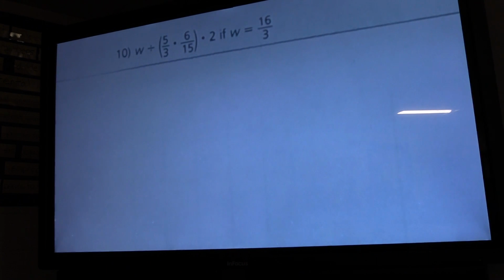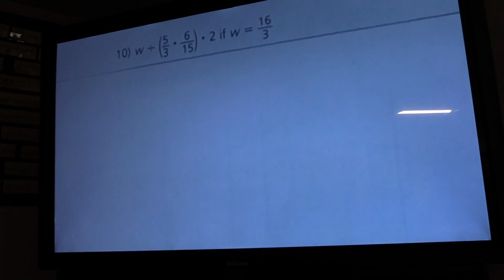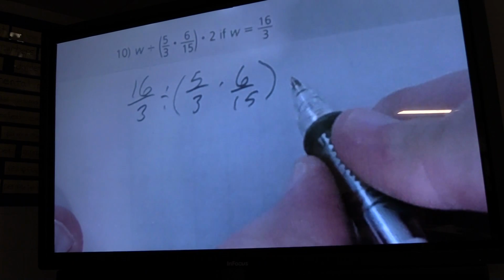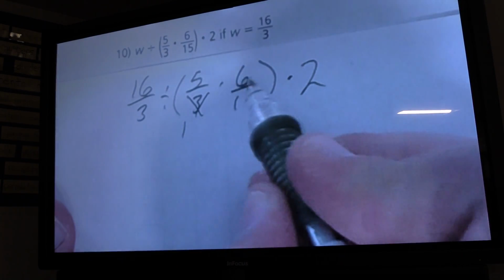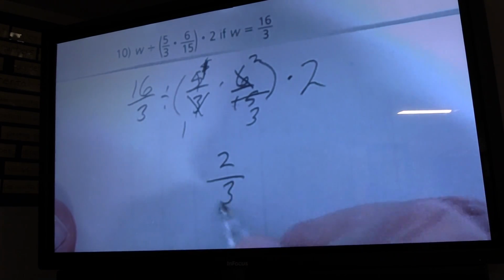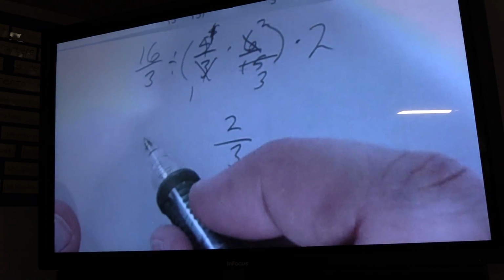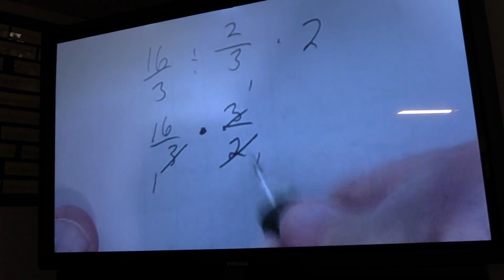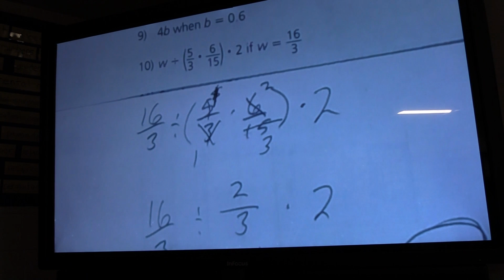Evaluating Algebraic Expressions Clip 4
Students use the SFA PTM method to solve algebraic expressions when given the value of the variable.  This goes along with CC6.EE.A.2.